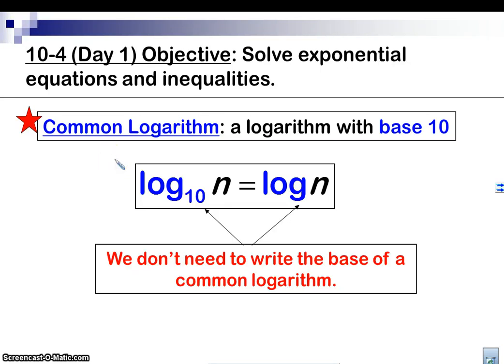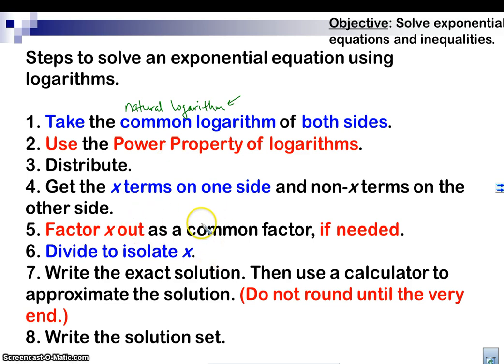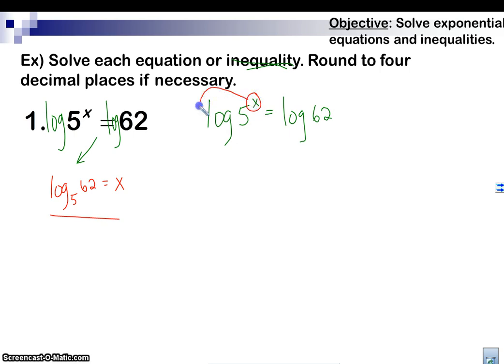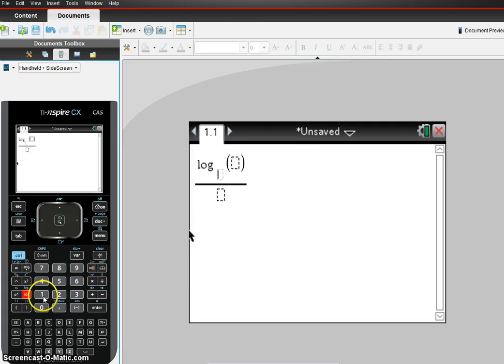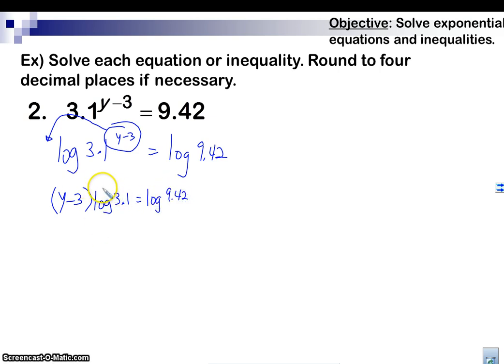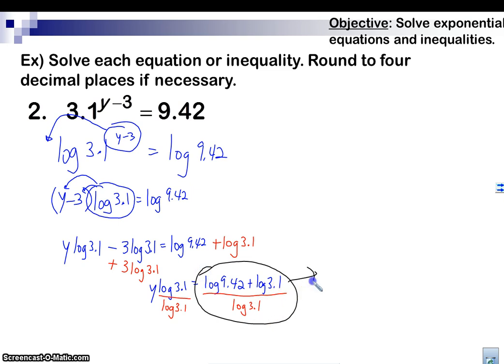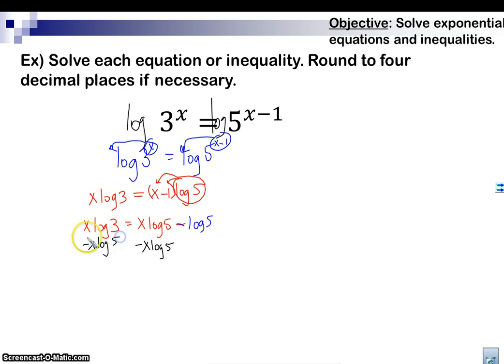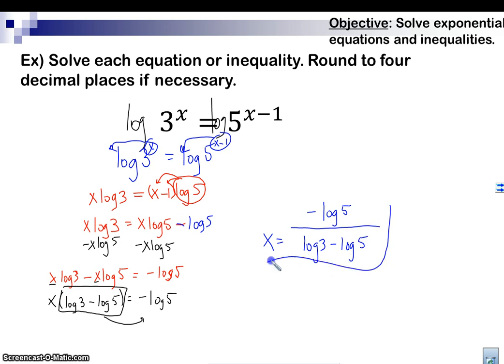Using Common Logarithms to Solve Exponential Equations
In this video, I discuss Common Logarithms and how to use them to solve exponential equations with unlike bases.